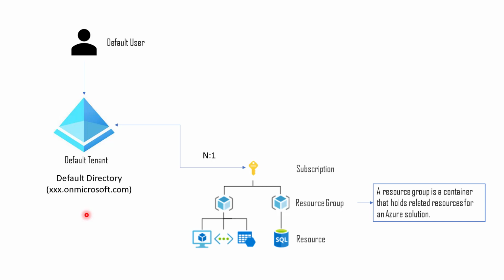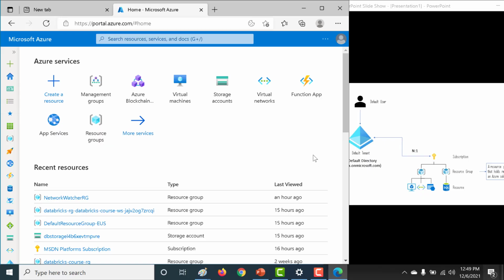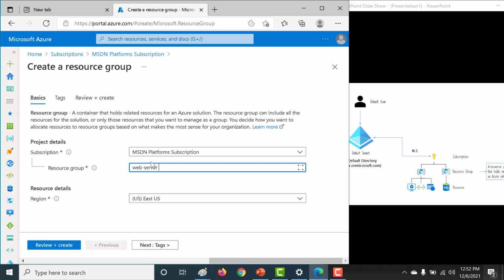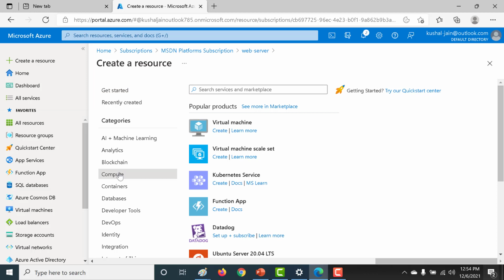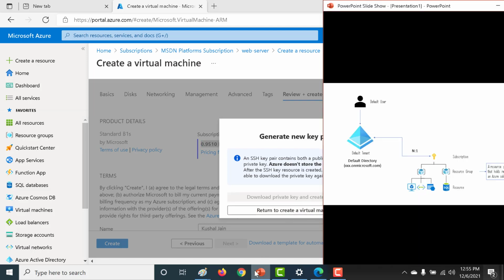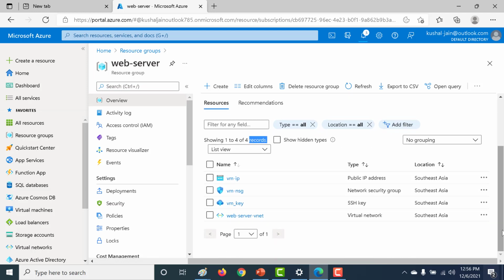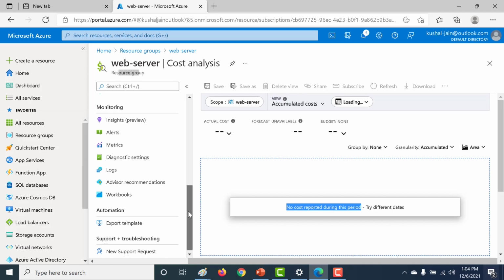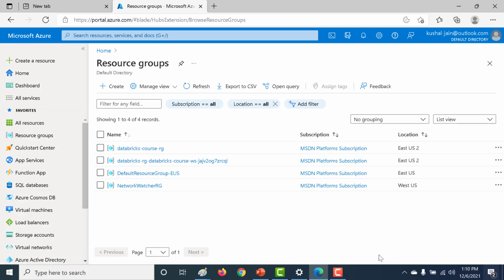What is a resource group in Azure ?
For more information about resource group